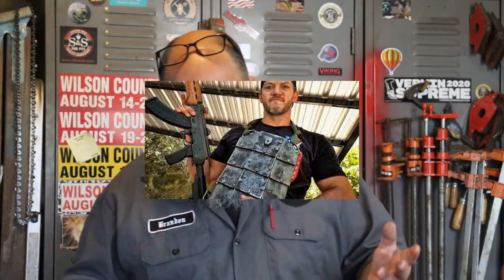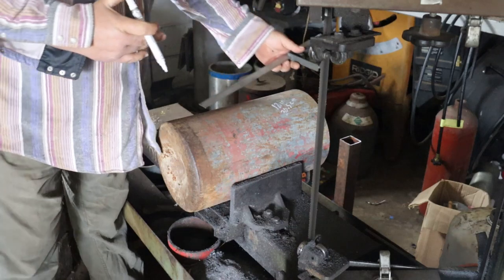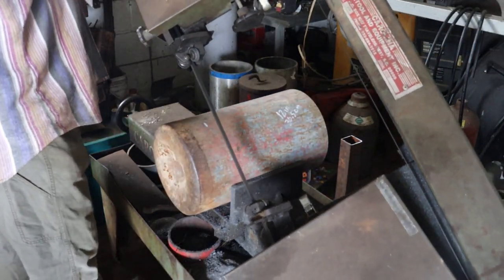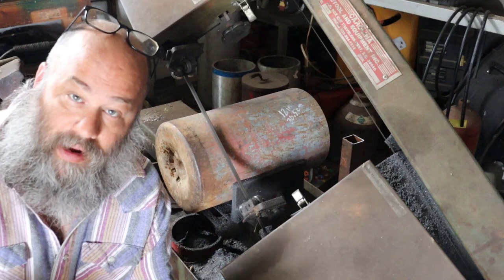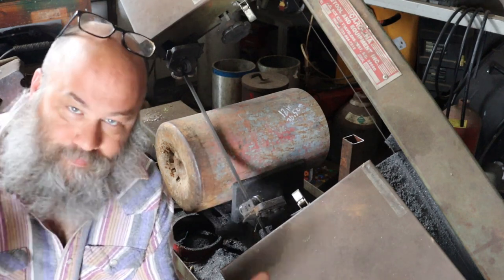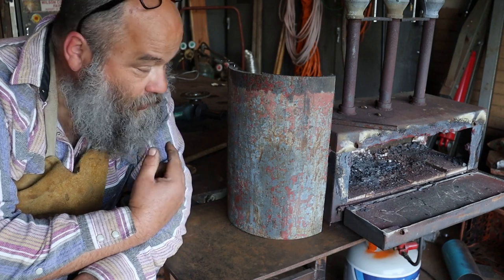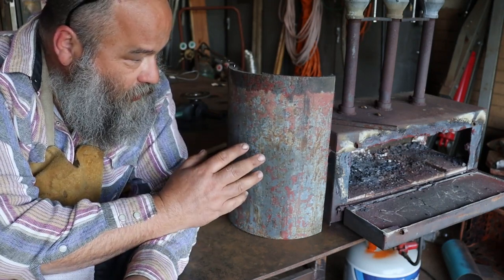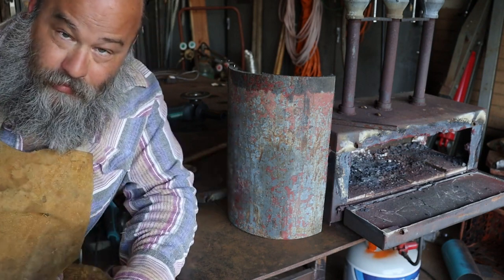Blacksmith Body Armor For The Ukraine Part 1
I have had several folks from the Ukraine contact me about making and God help us all using my armor design from last summer, I figured I better simplify the process and work on the anti-spalling coating.